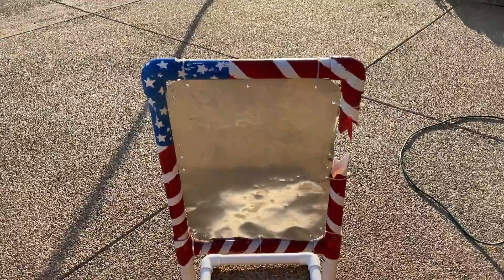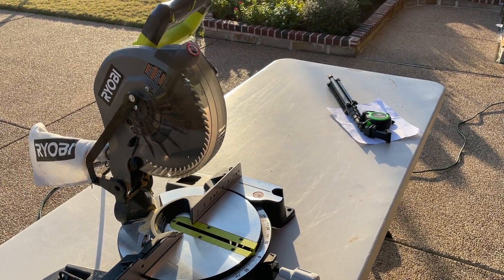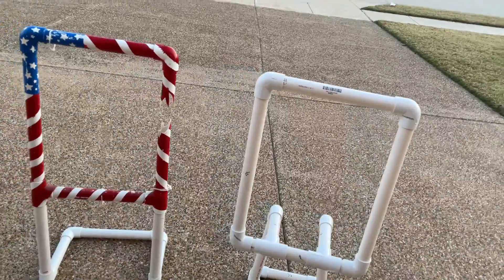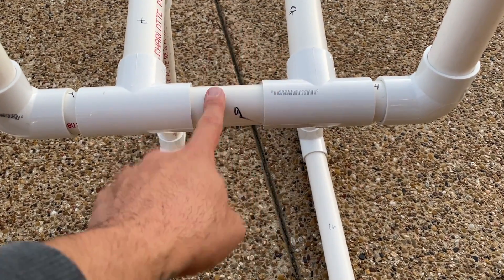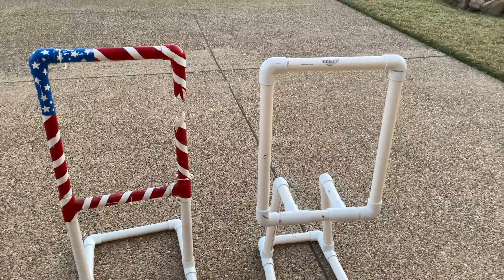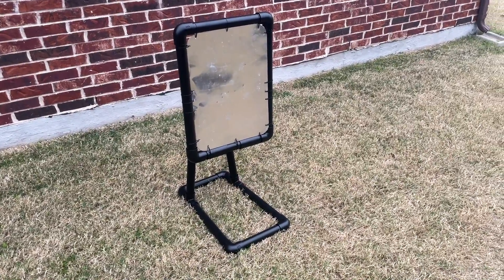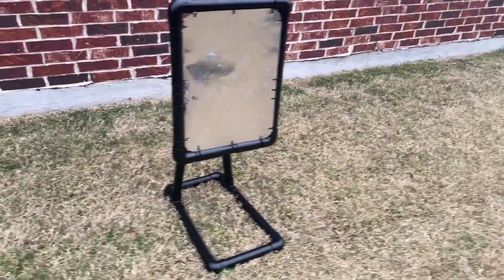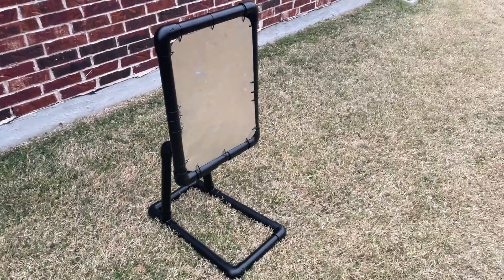How to Make a Wiffle Ball Strike Zone | Junk Ball | BlitzBall | Backstop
Today I am making a new Wiffle Ball Strike Zone. It is being made out of PVC and Sheet Metal and is the perfect backyard companion to Wiffle Ball, Junk Ball, BlitzBall and more…

15” (x3) – Top Cross and Down from Strike Zone
21” – Strike Zone Downs
4” (x4) – Bottom of Strike Zone & Back of Base
7” (x2) – Coming off Back of Strike Zone
9.5” – Back of Base
16” - Base Front Legs
11” – Front of Base
21" x 15" - Sheet Metal for Strike Zone

10x Corner Joints
4x T-Joints